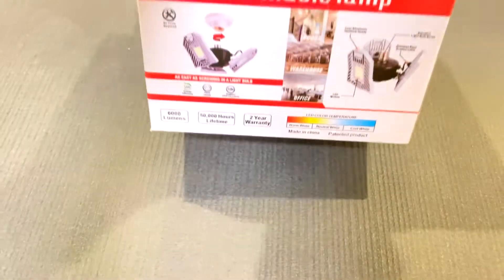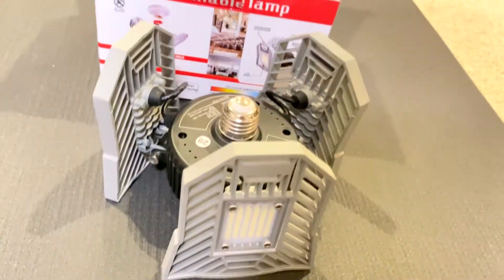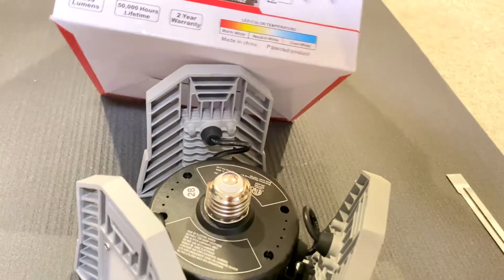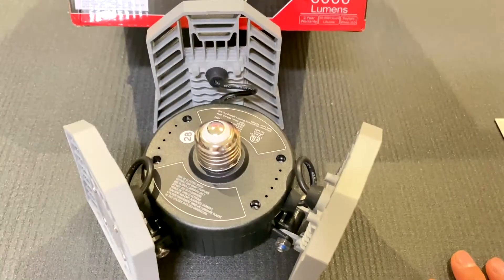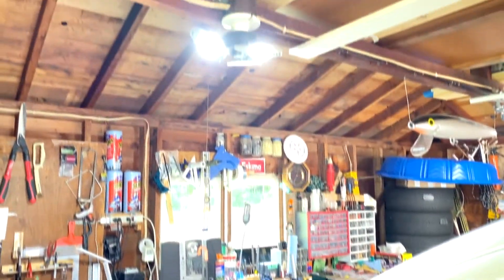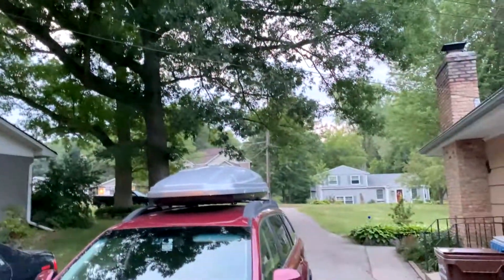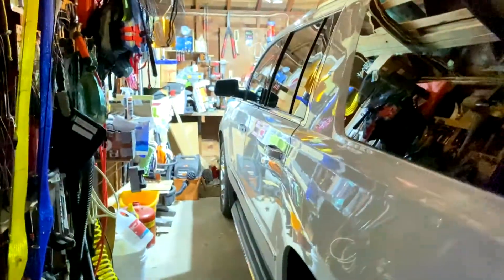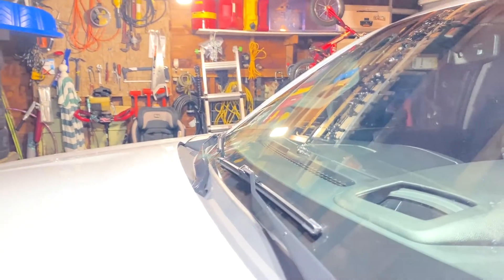Illuminator 360 LED Garage 60W Light by onza04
Amazon URL

Why did I buy this? Because the LED's are surrounded by metal vs plastic! Better heatsink and heat dissipation.
Amazon URL